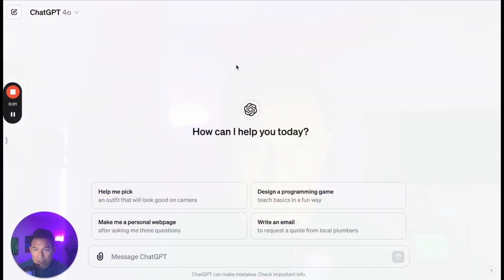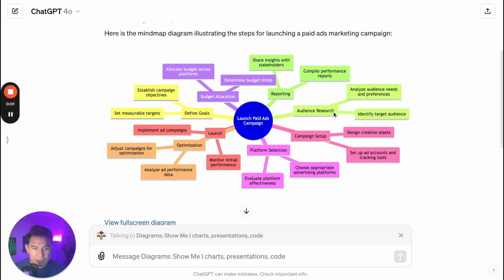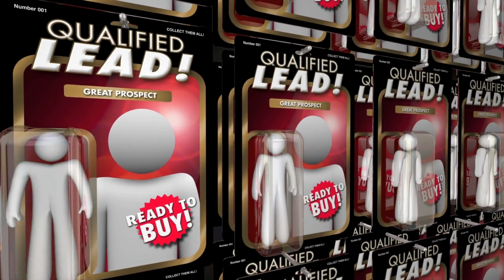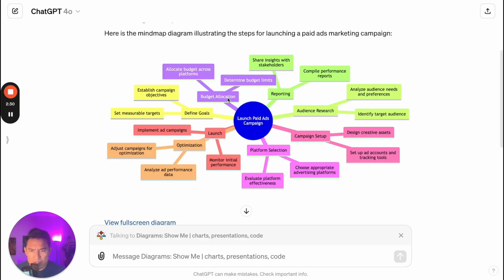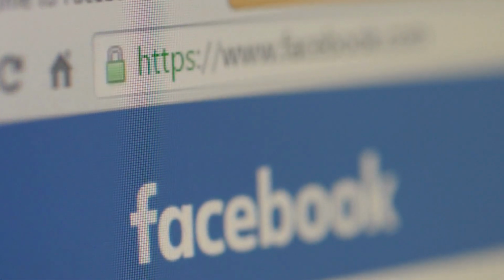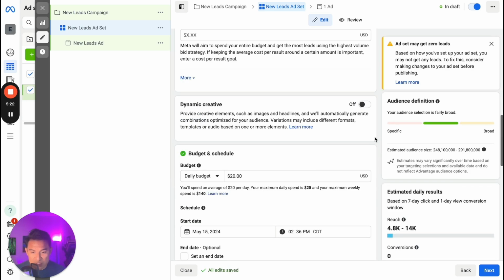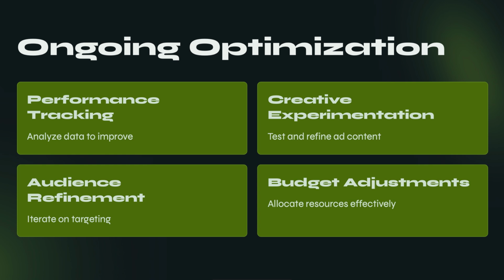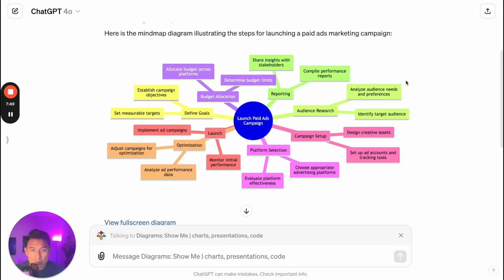Master Facebook Ads: High-ROI Campaign Planning with ChatGPT Diagrams in 8 Minutes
🚀 Unlock the Secrets of Paid Ads Campaigns with ChatGPT!

👋 Welcome to Clients with AI! Are you ready to master the art of planning a successful paid ads campaign using ChatGPT?

In this video, Carlos Aviles, your high-ticket marketing specialist, will guide you through a step-by-step process to plan and execute a paid ads campaign with the help of ChatGPT. Our goal is to maximize your ROI and optimize your ad spend. 💰

📈 By the end of this video, you'll:

Gain a high-level understanding of the mindset behind launching paid ad campaigns.
Learn about audience research, campaign setup, platform selection, and more.
See a demonstration of creating a mind map for a comprehensive paid ads campaign using the latest ChatGPT 4.0 model. 🧠
🔑 Key Topics Covered:

Audience Research 📊
Platform Selection 🖥️
Budget Allocation 💵
Campaign Goals 🎯
Ad Launch and Optimization 📈

🔔 Follow me for more insights and updates!

👉 Need help launching your ads?